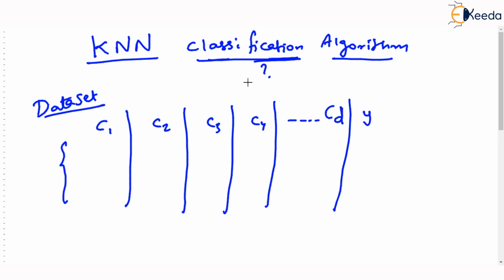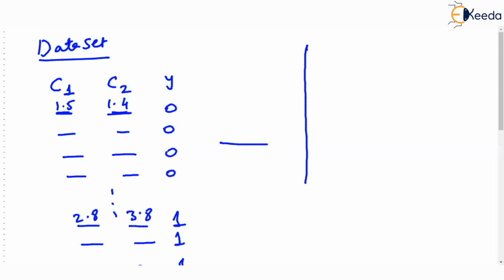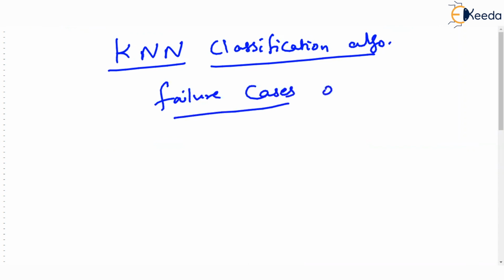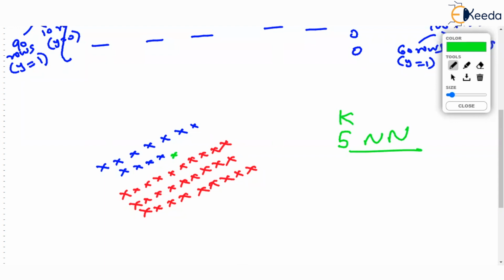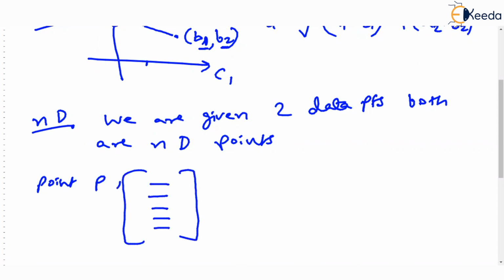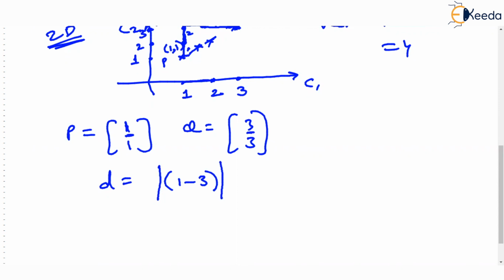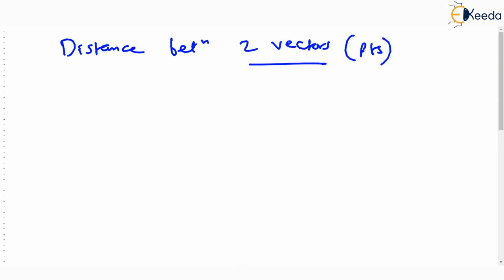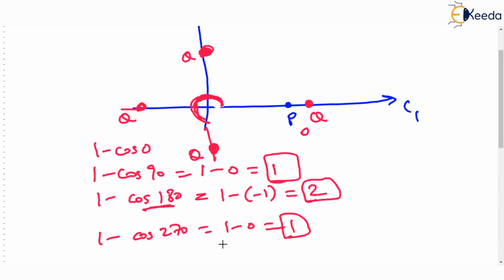Python Programming Tutorial: Session 18 - Mastering Python - Python Tutorial for Beginners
Video Topic - Python Programming Tutorial : Session 18

Faculty - Prof. Sameer Velankar

Watch the Video Lecture on the Topic Python Programming Tutorial : Session 18 by Professor Sameer Velankar.

Happy Learning.